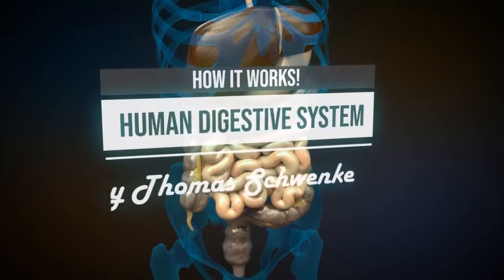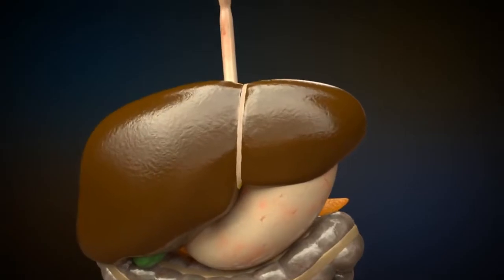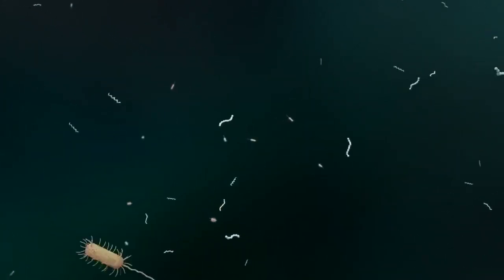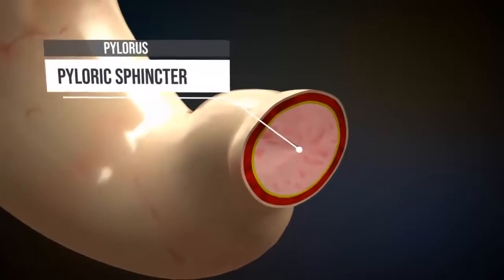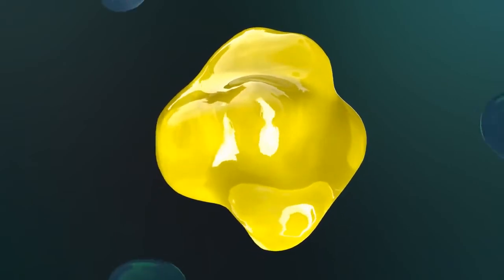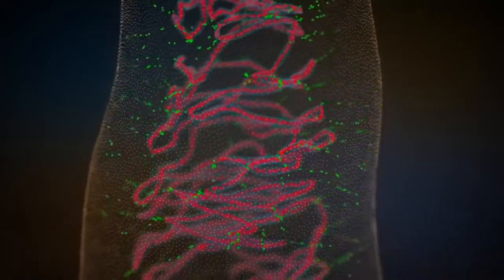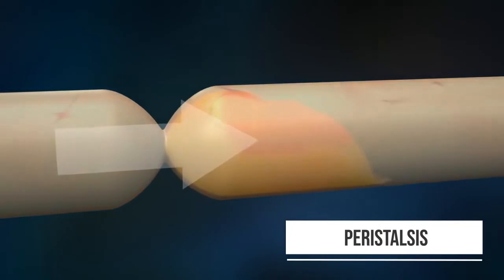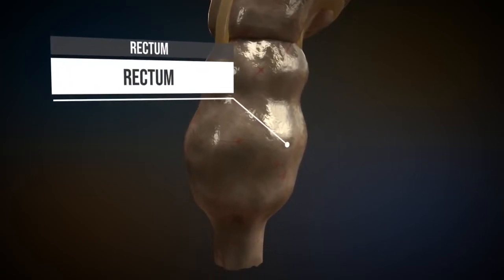How it works!- HUMAN DIGESTIVE SYSTEM (Animation)